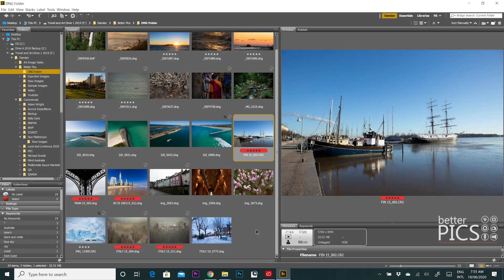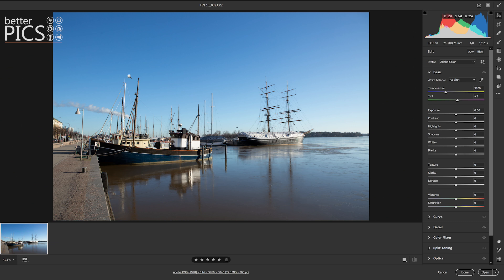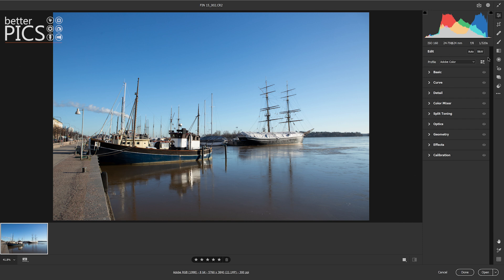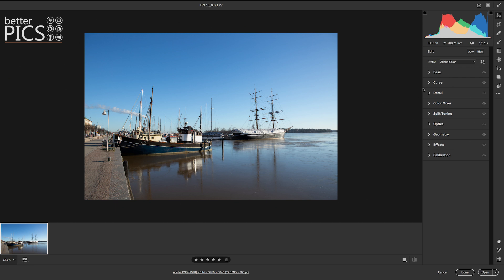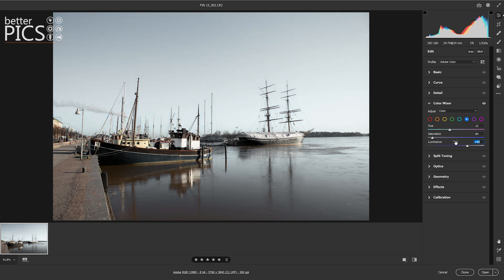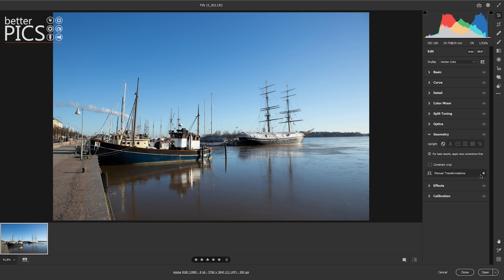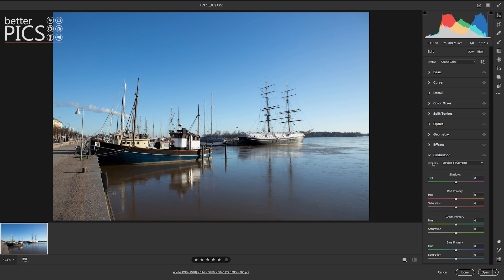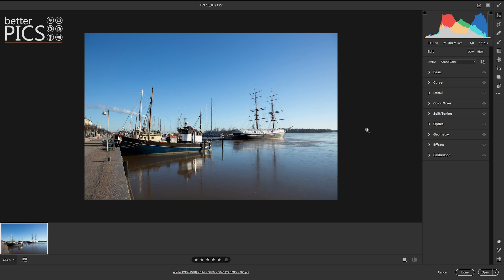Adobe Updates: What's new in Adobe Camera Raw 12.3 (June 2020)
All content under ownership of Better Pics.